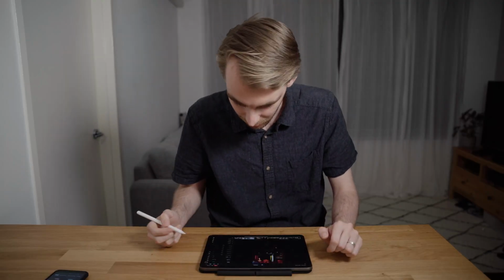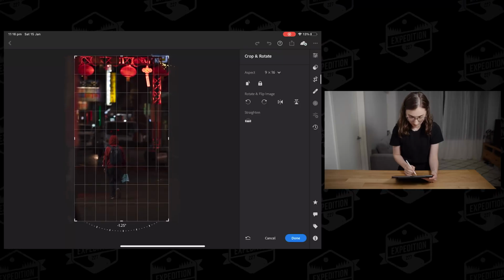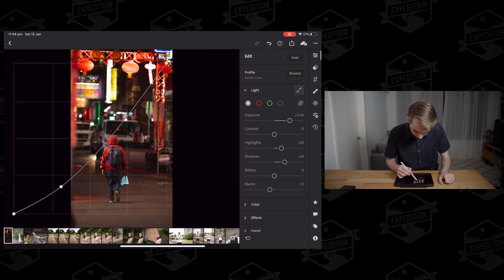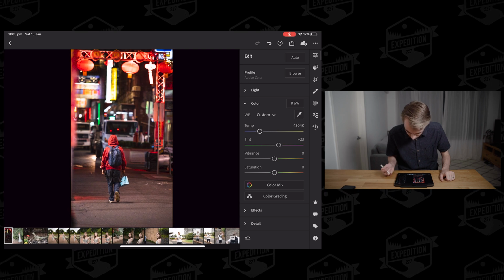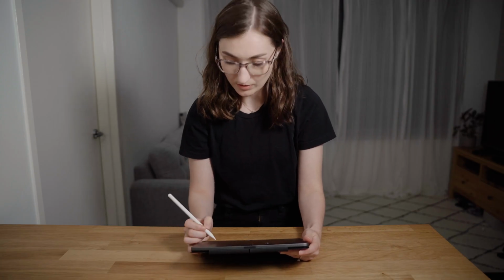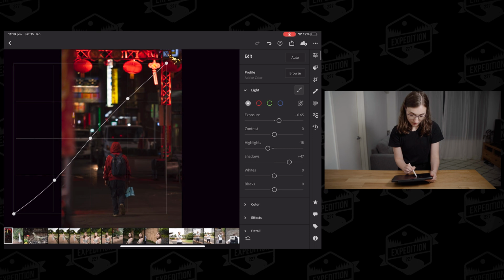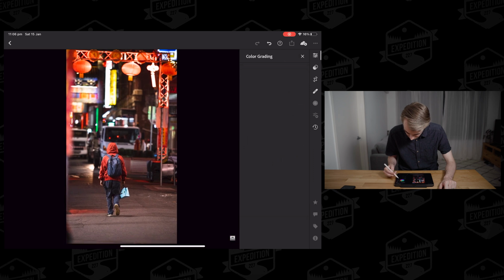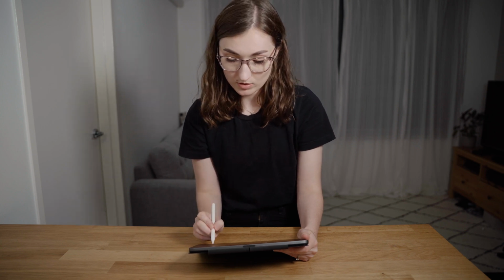TWO Photographers Edit the Same Image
This week Kat and Harry decided to change it up and both edited the same photo supplied by Ethan and Kyla!